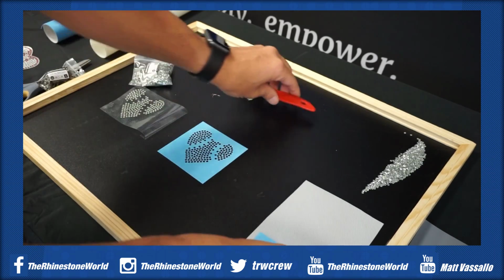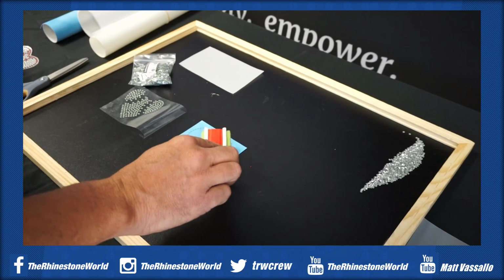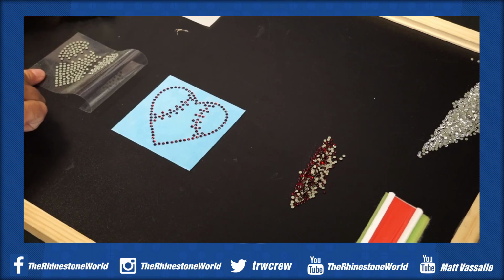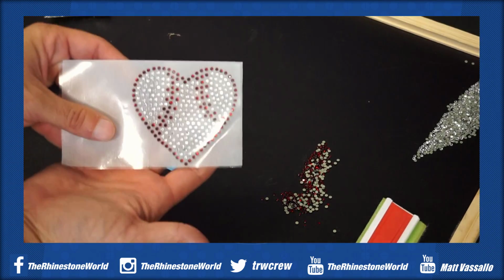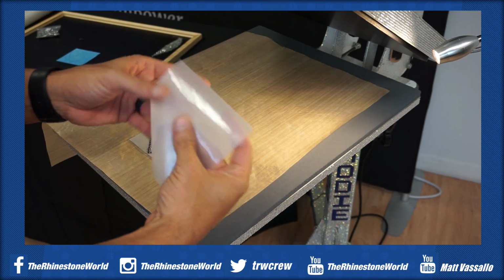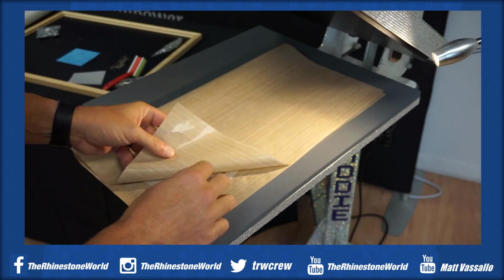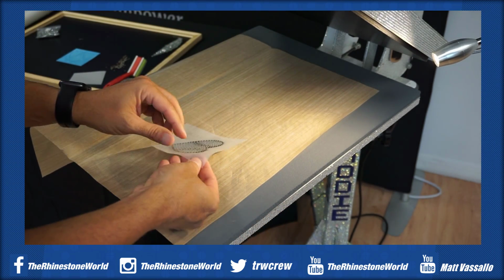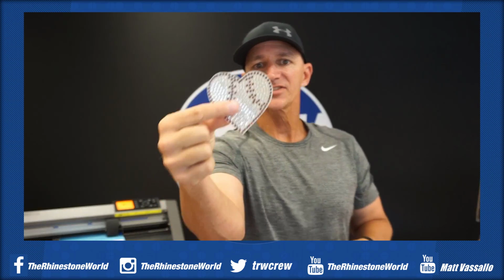How to Make Rhinestone Window Decals and everything you need to start your home business